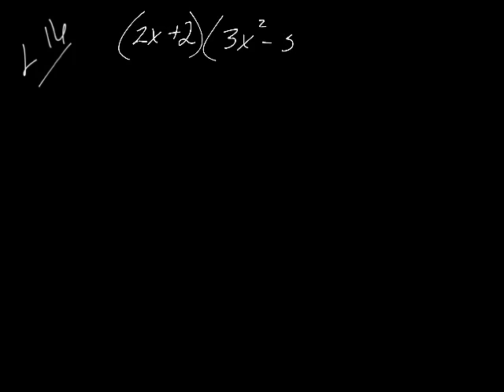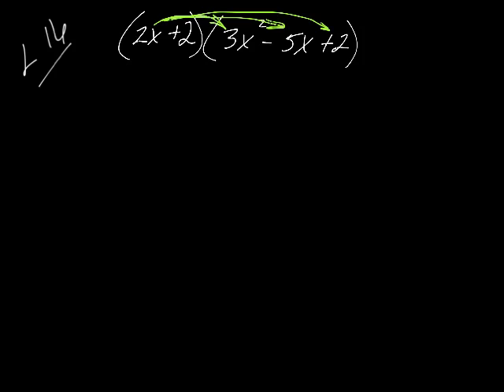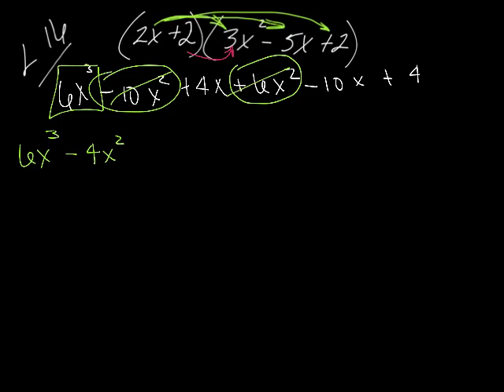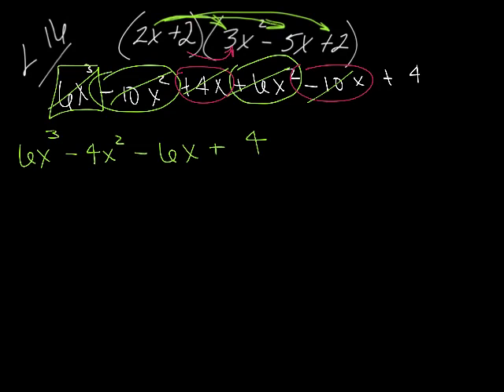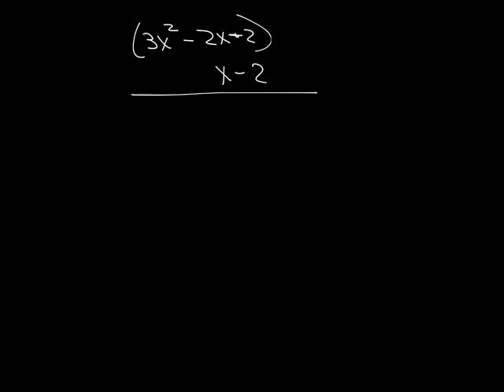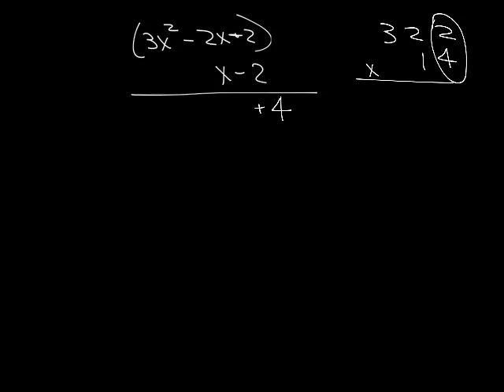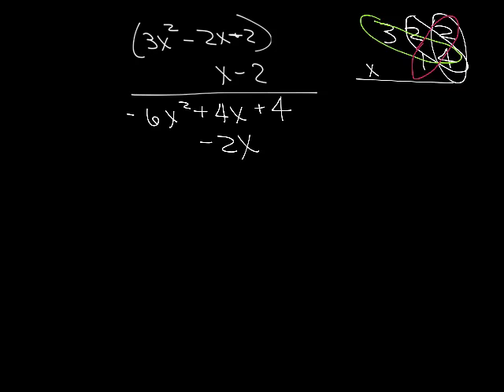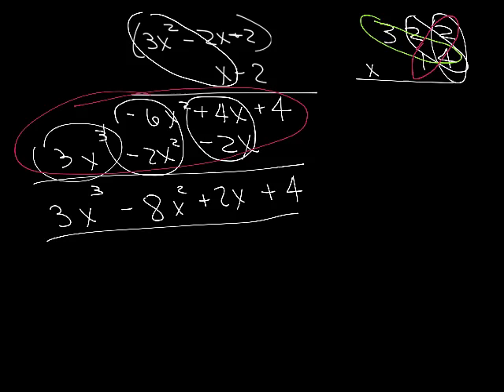L. 16a algebra 2